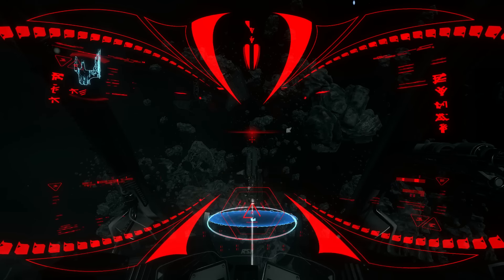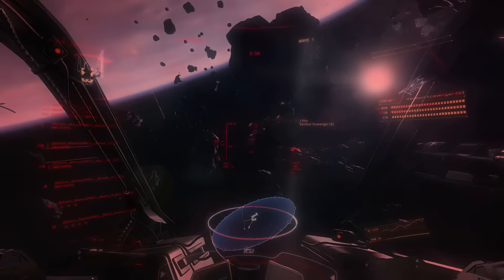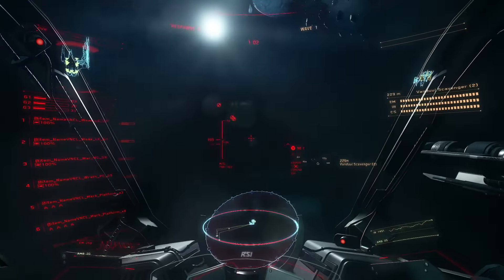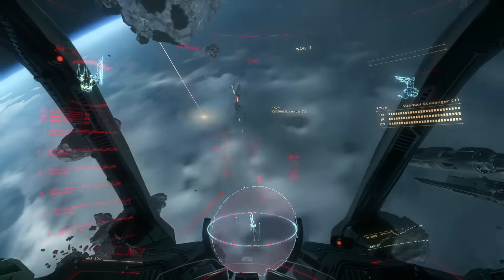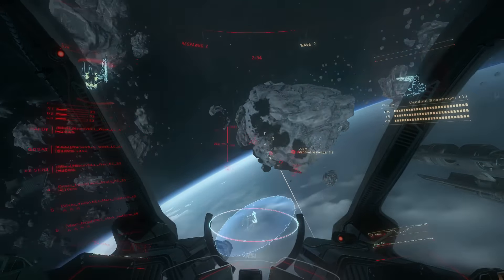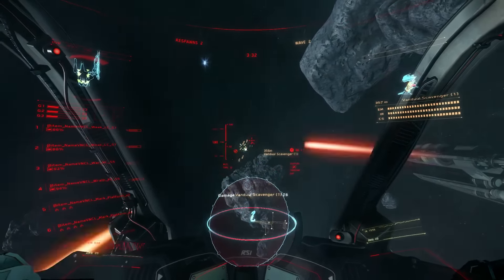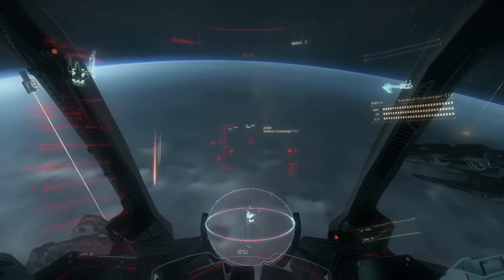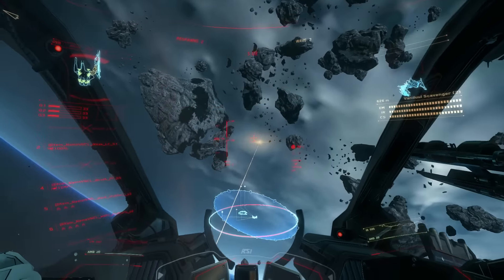Star Citizen Scythe Vanduul Swarm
Quick video of Scythe in Vanduul Swarm since people asked for it.  Sorry for video-making inexperience.

I've tried transcoding this one first because the earlier ones took to long to upload, tell me if you can tell the difference end result-wise please.

If you want to see more Scythe action check out triprodriguez on twitch at 10:30 PM EST.